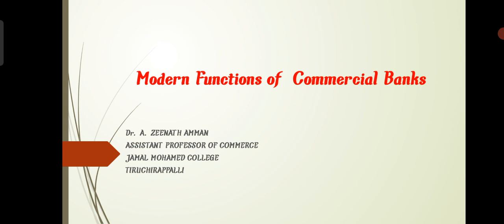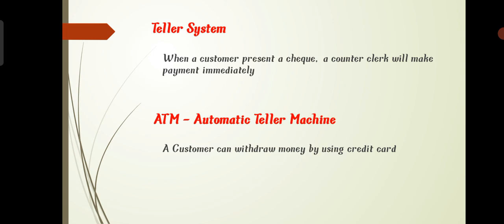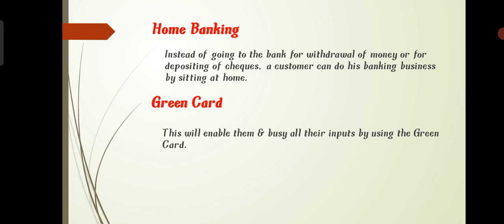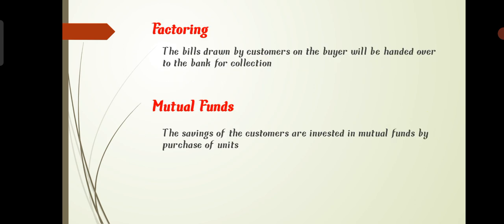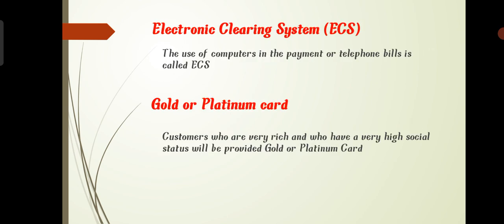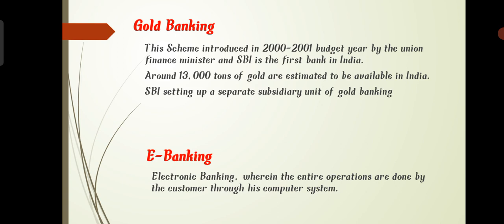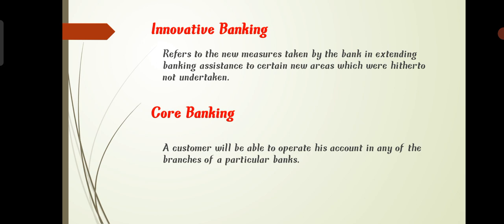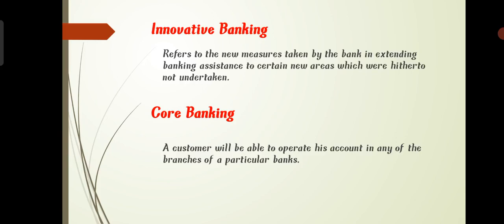Functions of Commercial Banks By Dr. Zeenath Amman